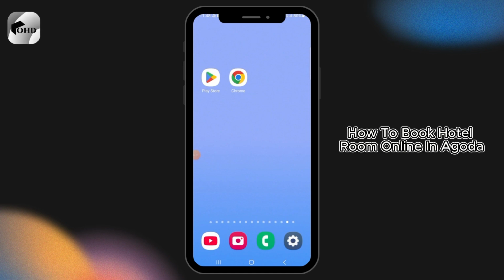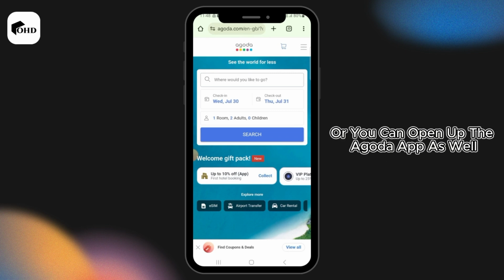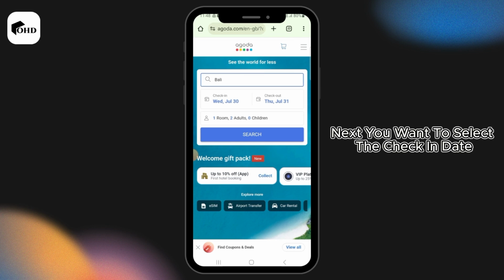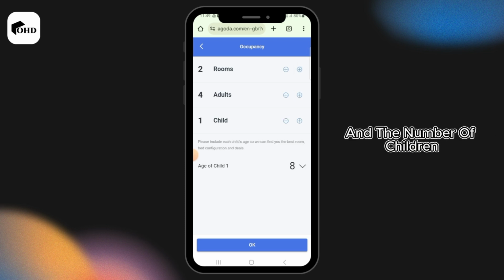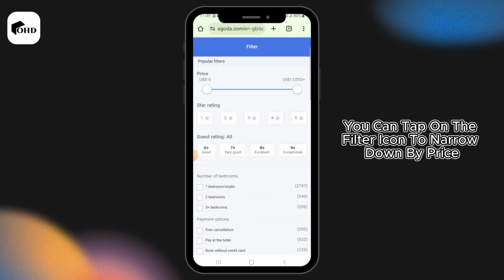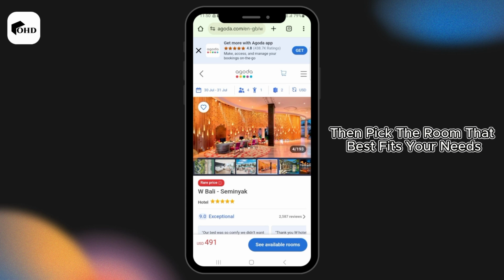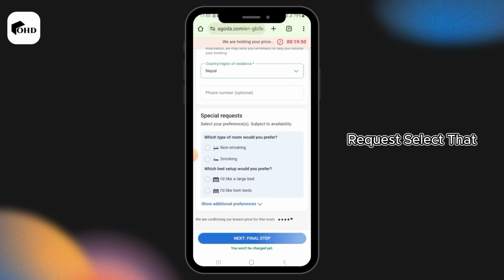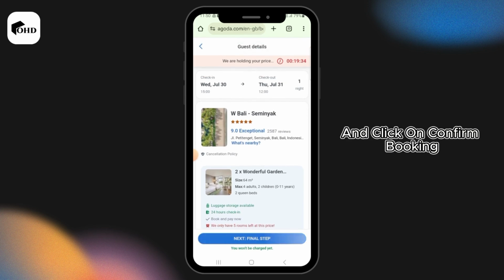How to Book a Hotel Room Online in Agoda (2025) – Step-by-Step Hotel Booking Guide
Need to book a hotel fast? This quick tutorial shows you how to book a hotel room online using Agoda in under 60 seconds—perfect for travelers using the Agoda app or website in 2025.

From choosing the right location to confirming payment, this guide walks you through the full process clearly and quickly.

Timestamps:
00:05 – Intro
00:20 – Search, select & book hotel on Agoda
01:20 – Confirm booking and review details

• Supports filters like price, rating, and cancellation policy.
• Fast and secure checkout using card, PayPal, or other local options.
• Save time by booking directly in the Agoda app or website.